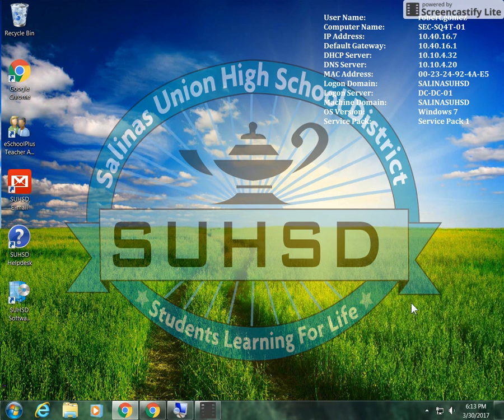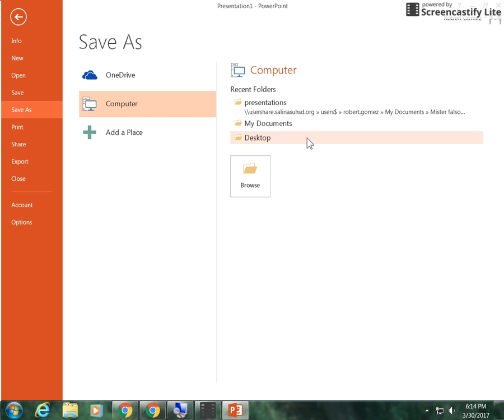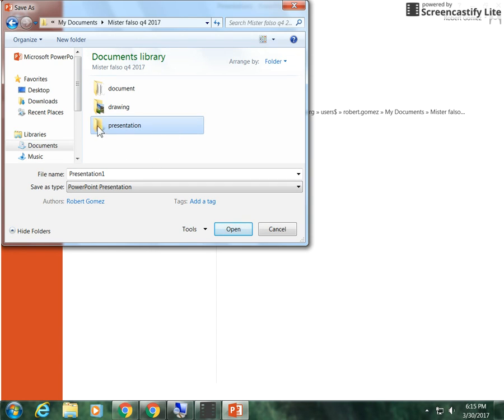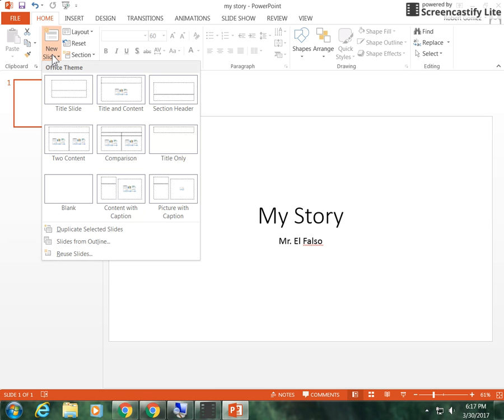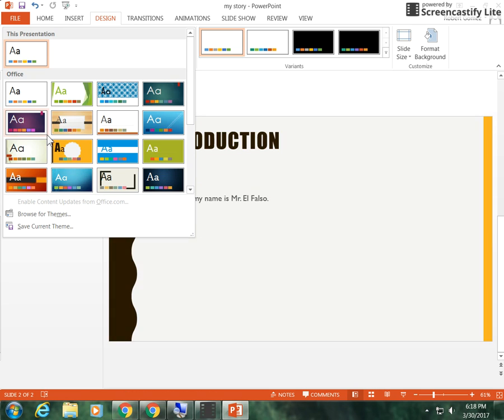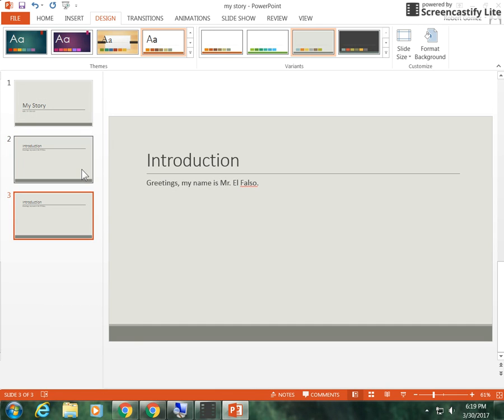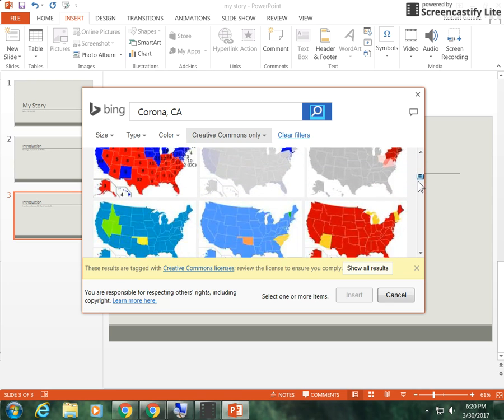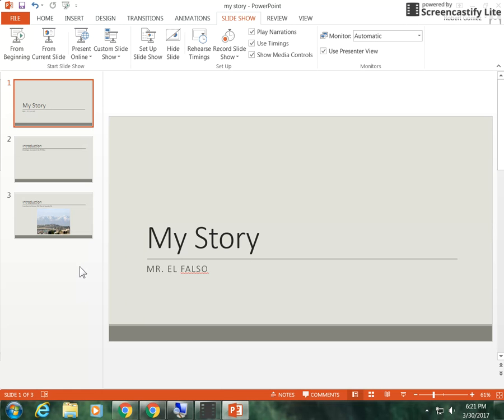How to begin a MS PowerPoint presentation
At the end of this video, students will be able to create a simple MS PowerPoint presentation.